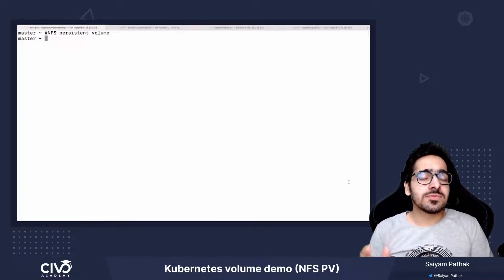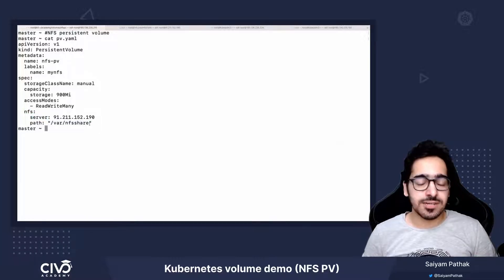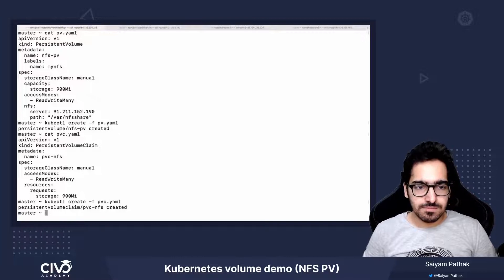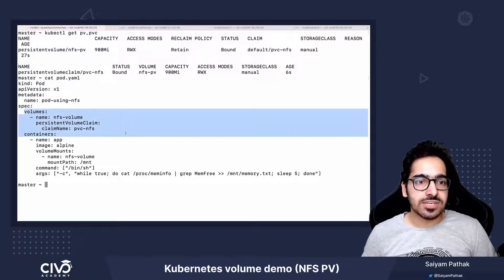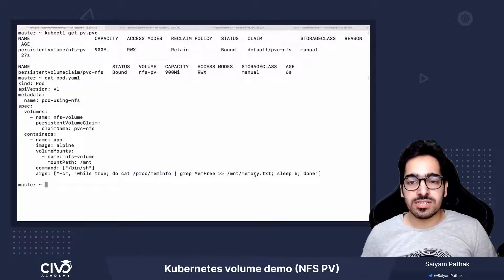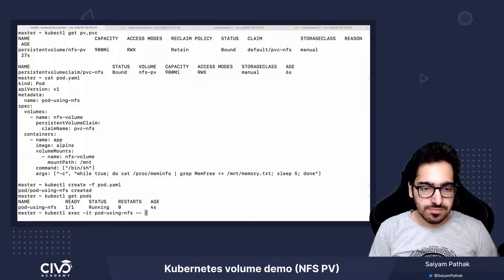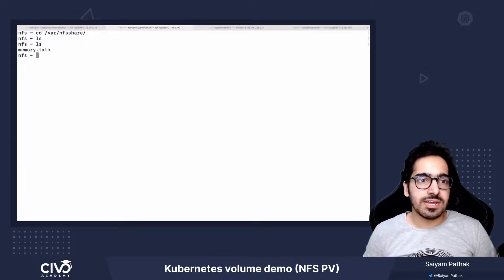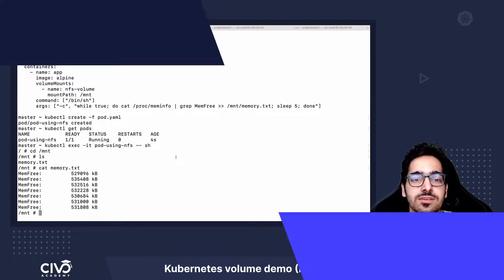How to Create a NFS PersistentVolume for Kubernetes - Civo Academy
What are the basics of creating a NFS PersistentVolume and how to provision it with a pod inside a cluster.